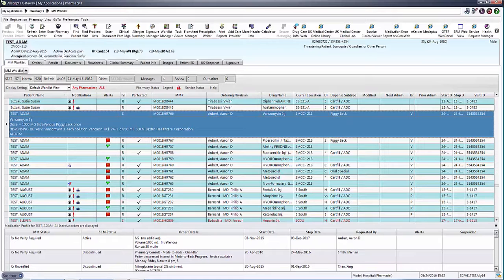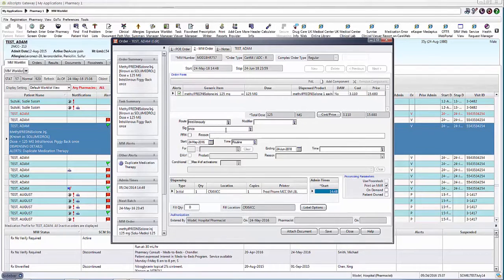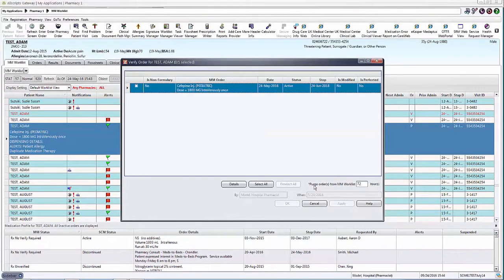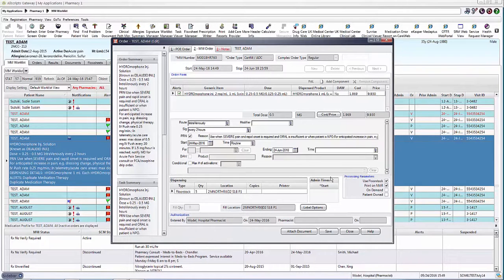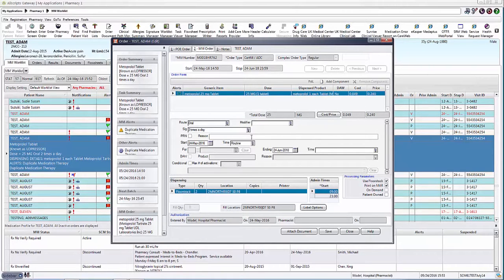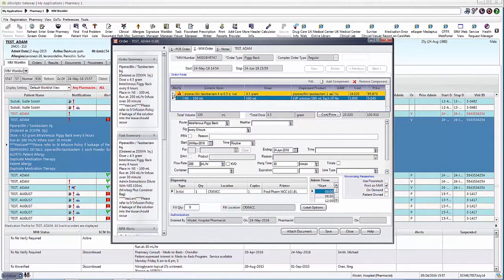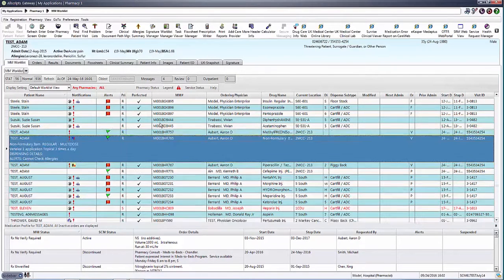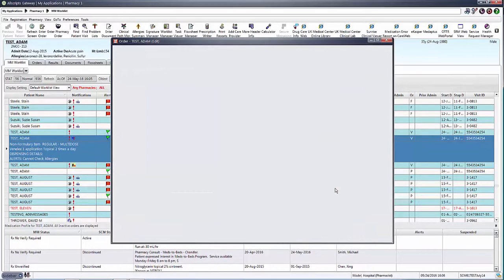SCM final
Description